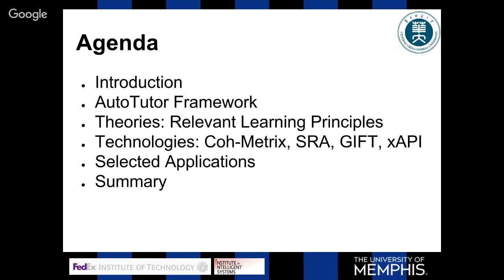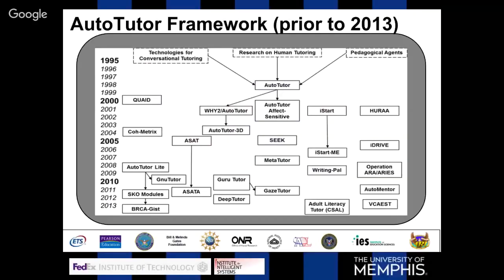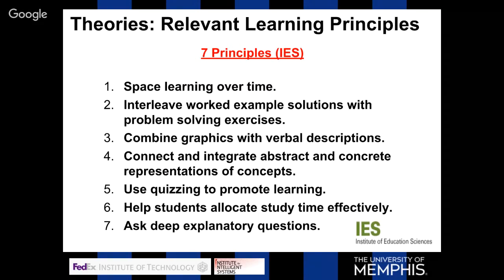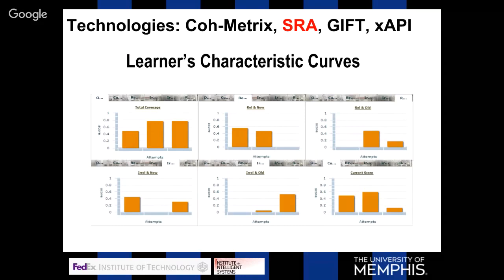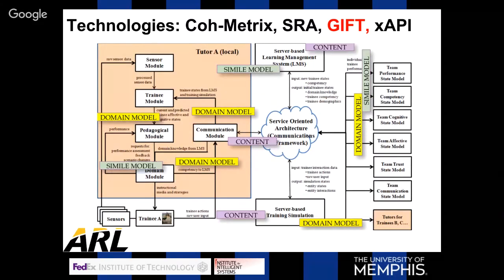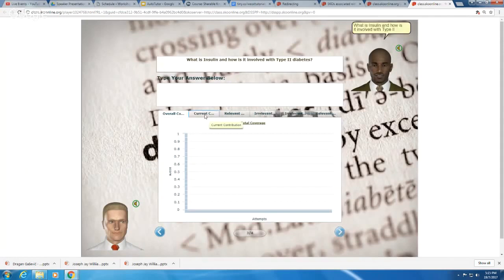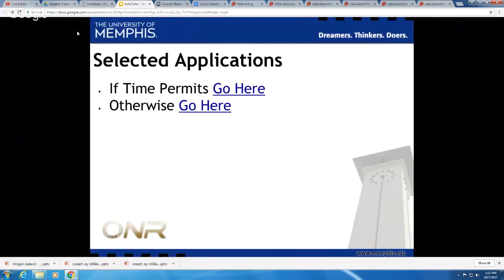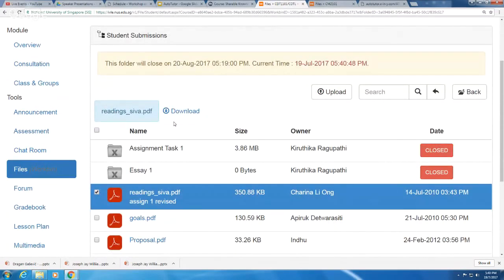AutoTutor, an Implementation of Conversation-Based Intelligent Tutoring Systems (ITS) (Xiangen Hu)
Presented by Xiangen Hu, University of Memphis, Psychology

At the Workshop on Educational and Social Science Technologies (WESST) organized by the School of Computing (SoC), National University of Singapore (NUS) and The Institute for Application of Learning Sciences and Educational Technology (ALSET)